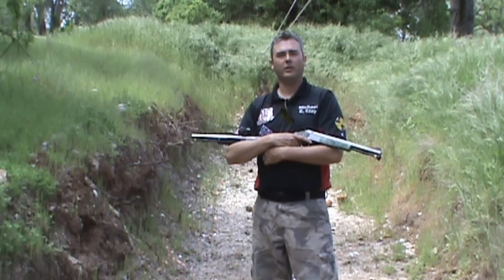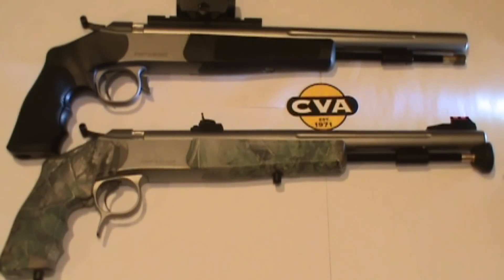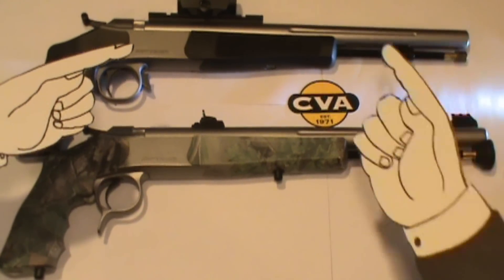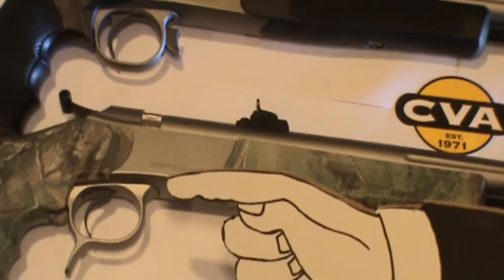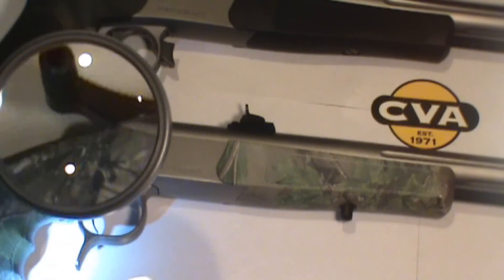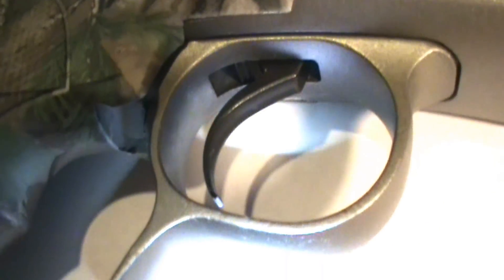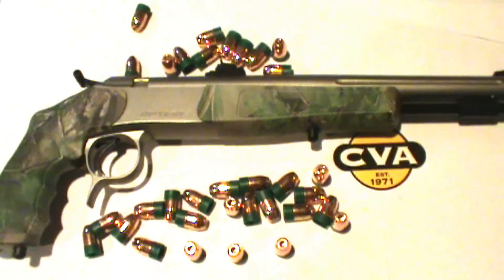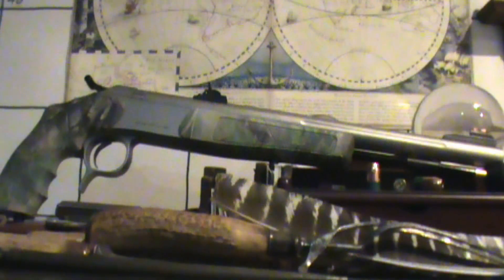CVA's Optima .50 Cal Pistol VS the New Optima V2 by The World Hunting Club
CVA's Optima .50 Cal Pistol VS The New Optima V2 by The World Hunting Club. Michael E. Clay shows you some things CVA didn't change and some new modifications that make the Optima V2 even better than the original Optima .50 Cal Muzzleloader.